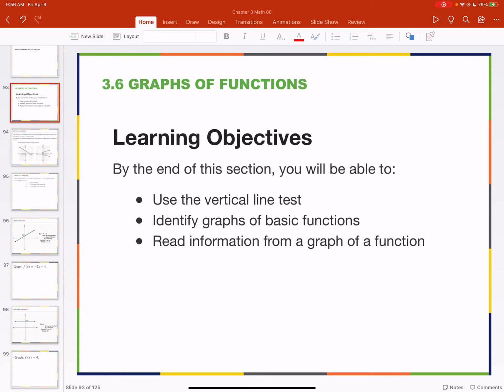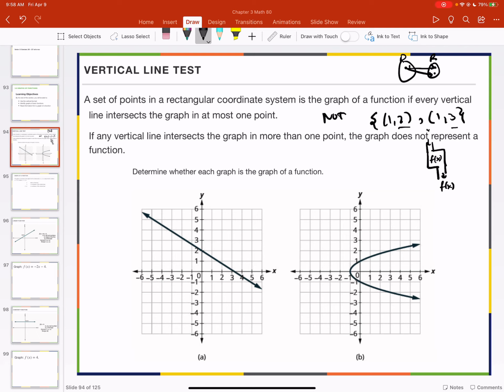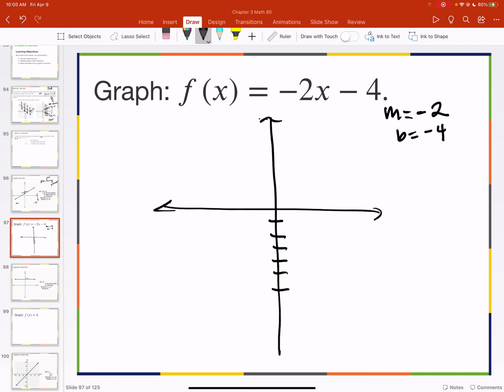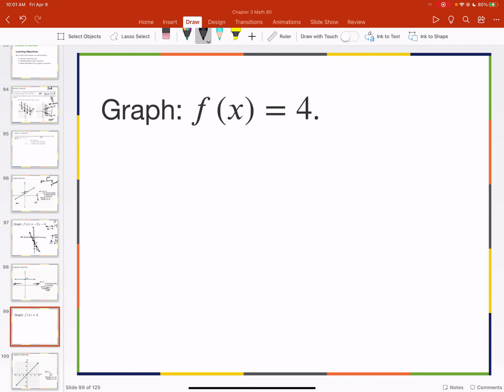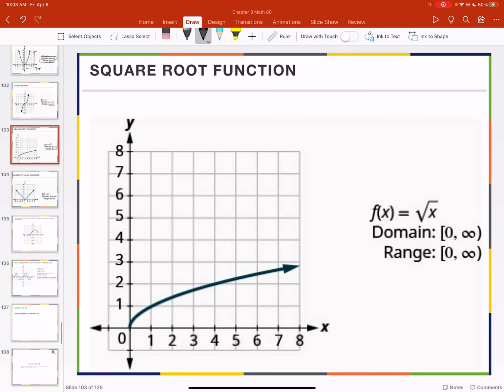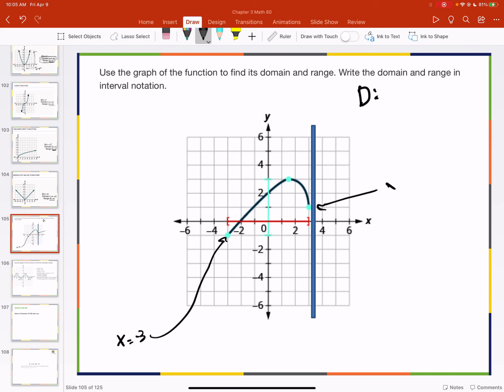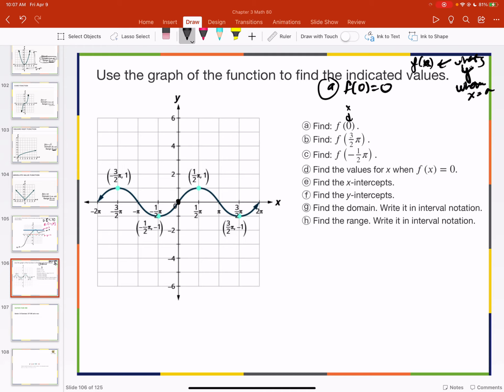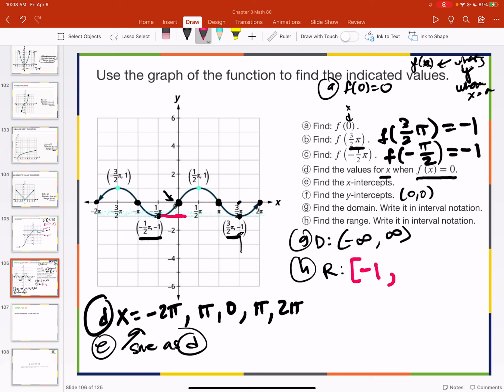Section 3.6 Math 80